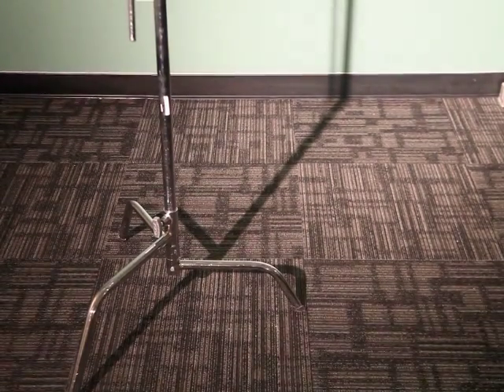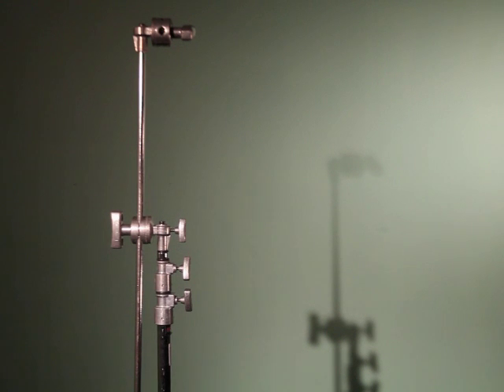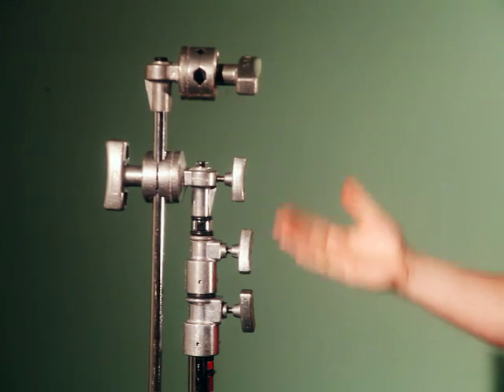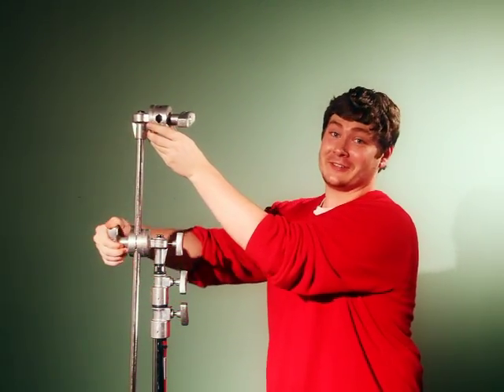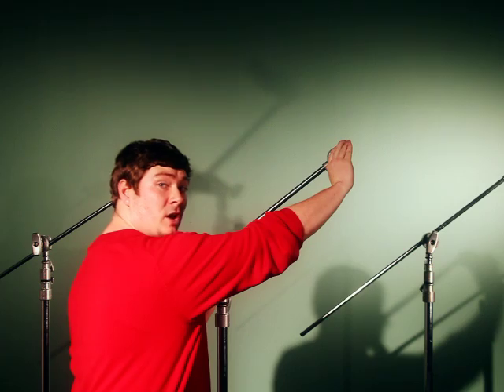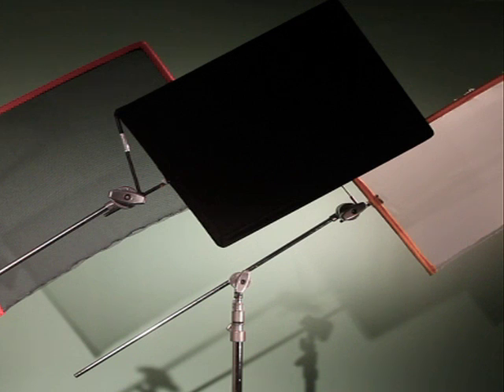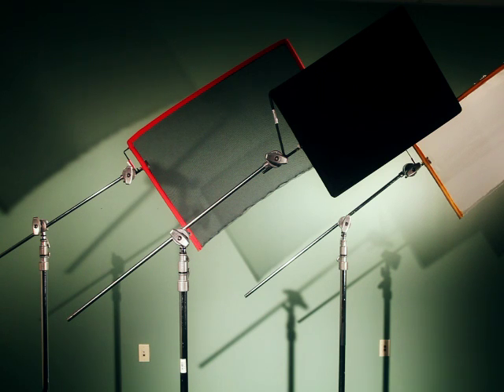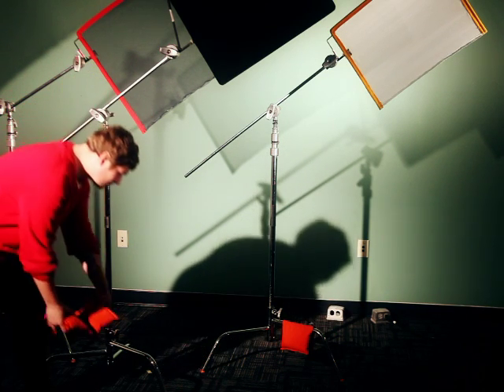AICASF Tutorial - C Stands [JX2P]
A tutorial on C-Stands